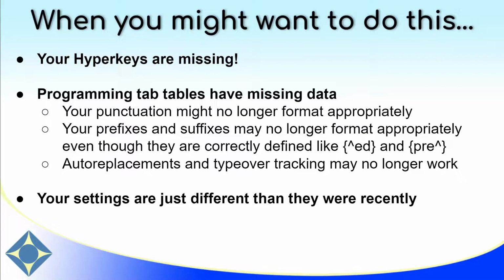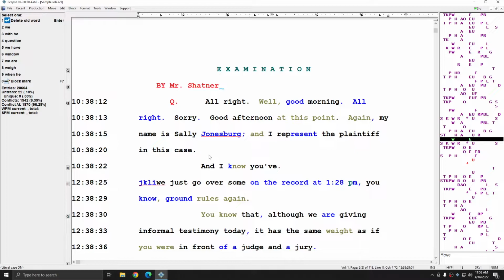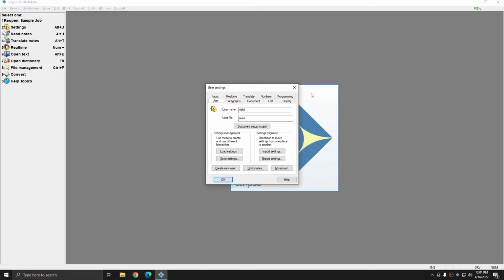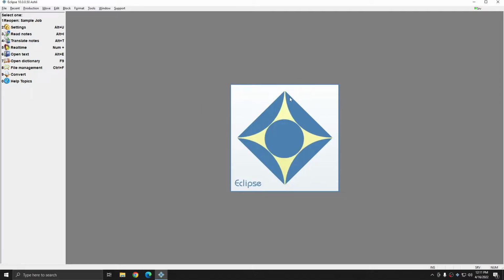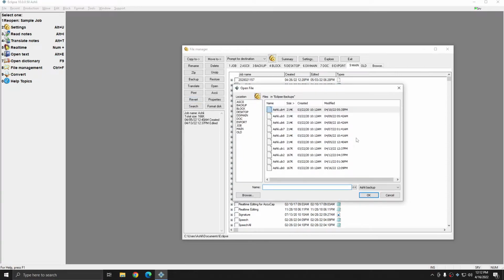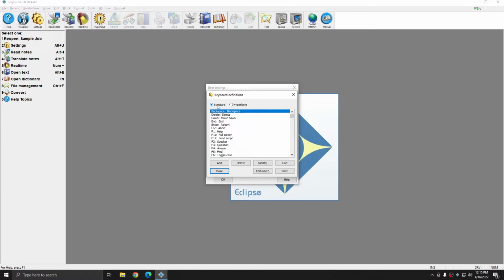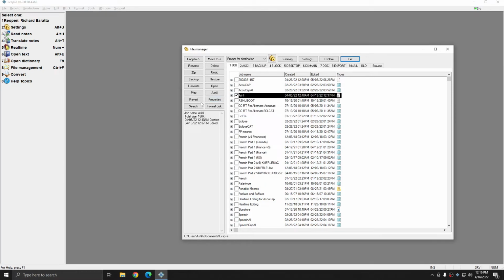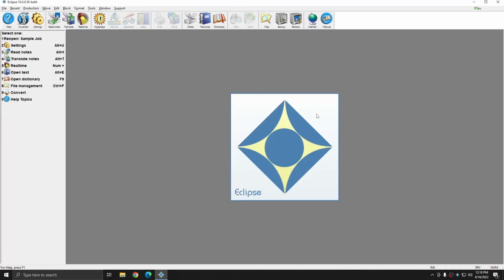Reverting to a User.ini Backup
Learn how quick and easy it is to use make use of the automated user.ini backups in Eclipse by Advantage.

Use these simple steps to recover lost or changed settings - but remember that Eclipse makes frequent backups. So, utilize the automated backup system as soon as you notice a problem.